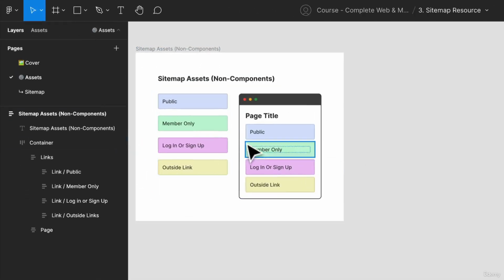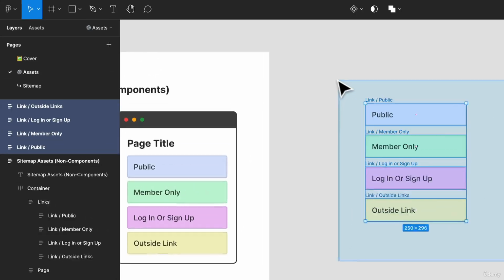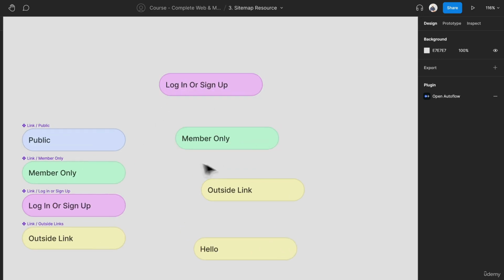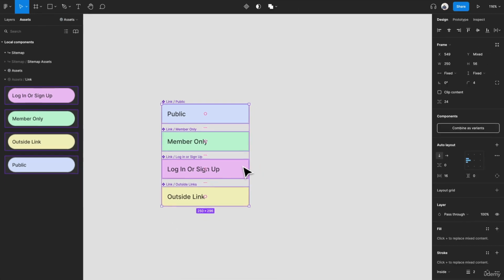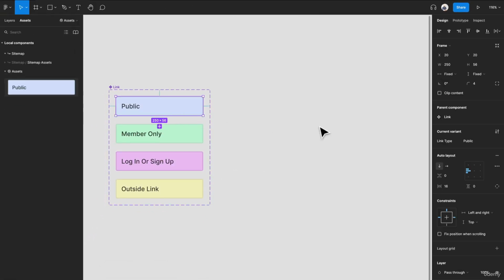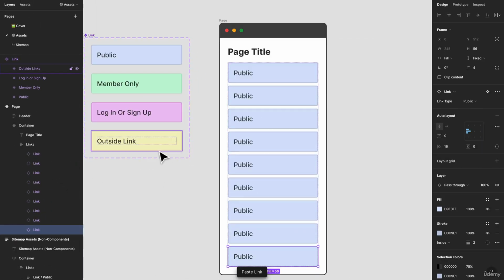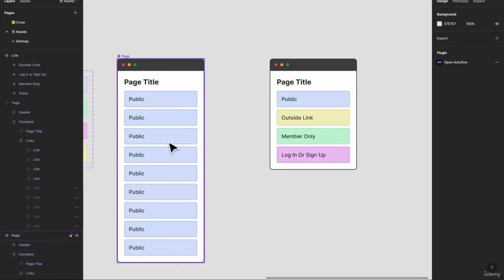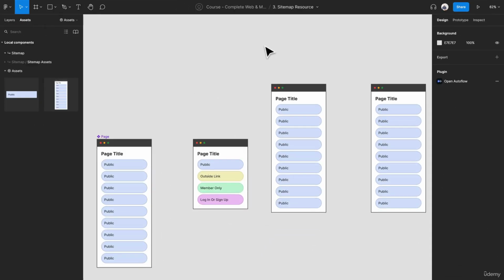61 Figma Check In — Basic Components and Variants . UI & UX with Figma from Basic to Advanced.